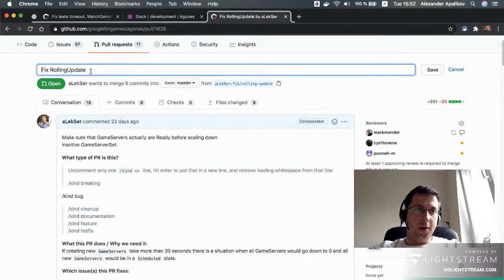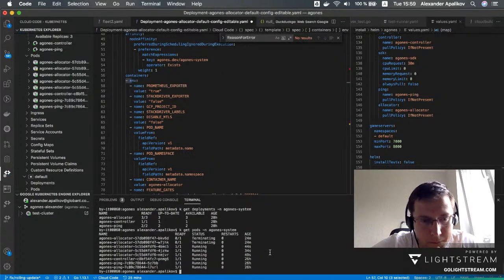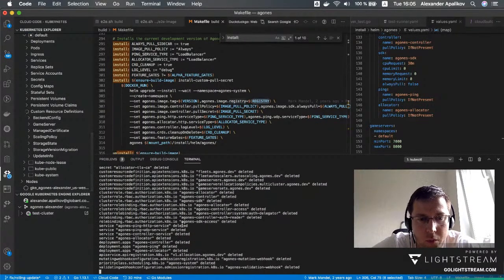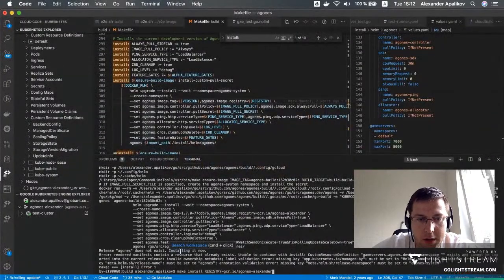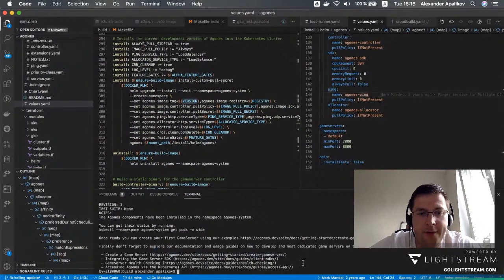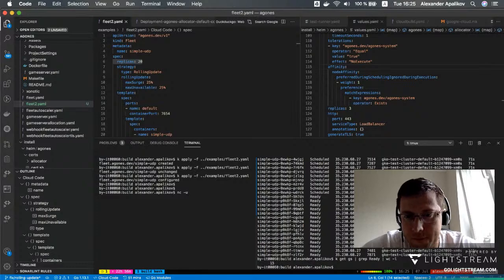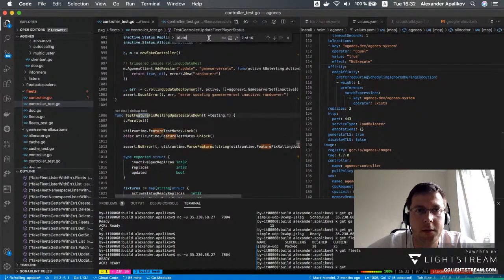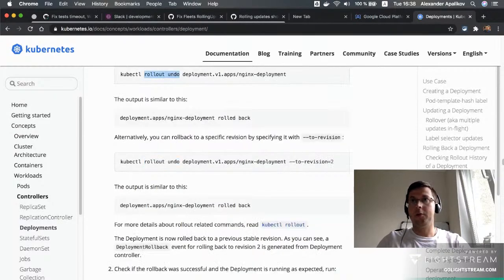Agones Fleet RollingUpdate strategy